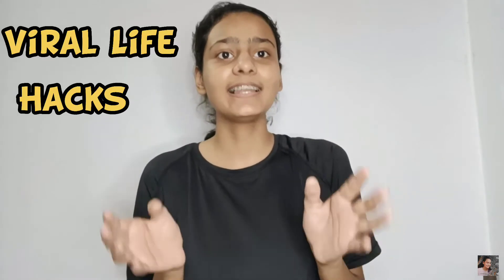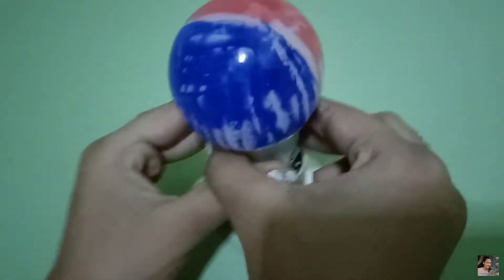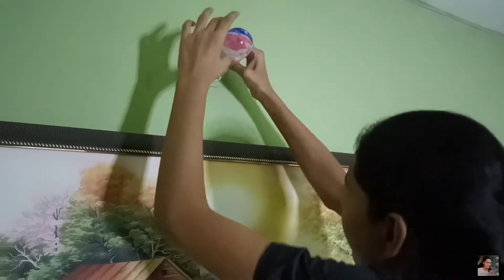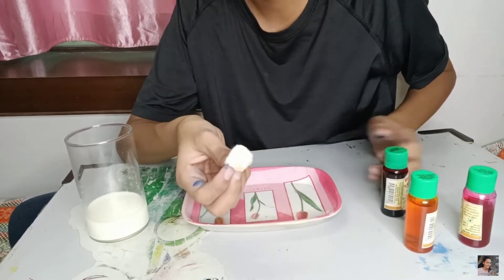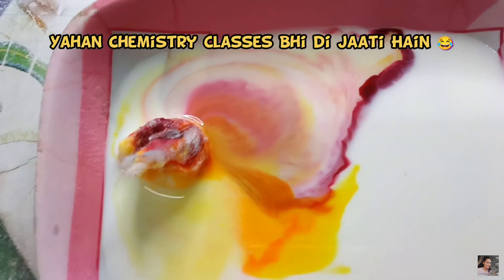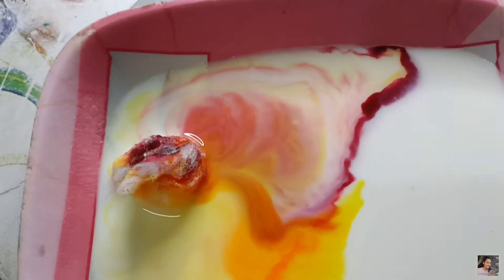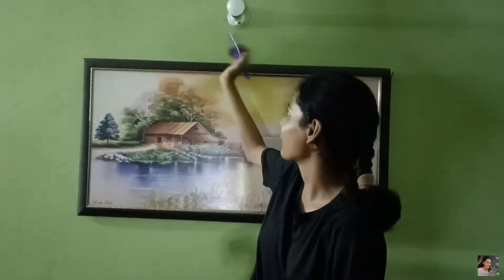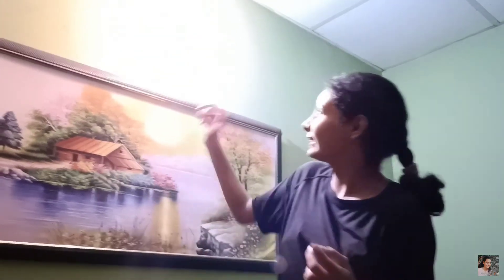*Trying Viral Life Hacks In Real Life* 🤮 || Ritika's Life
Hey guys;
Come Below Your Reviews and Try All these out for more fun.